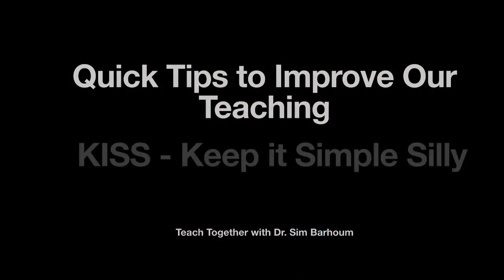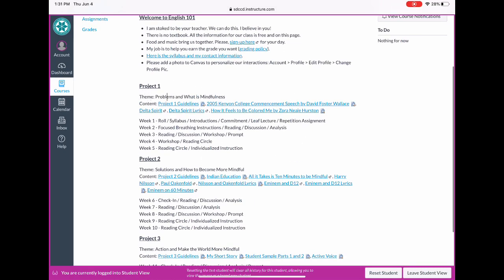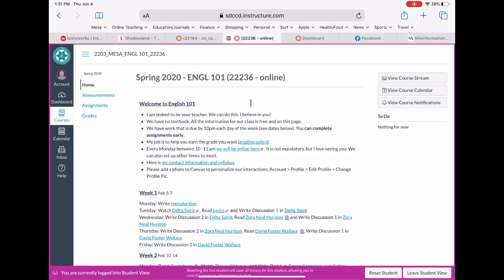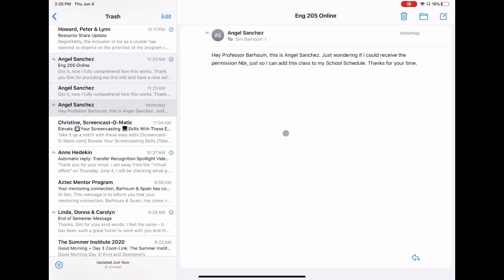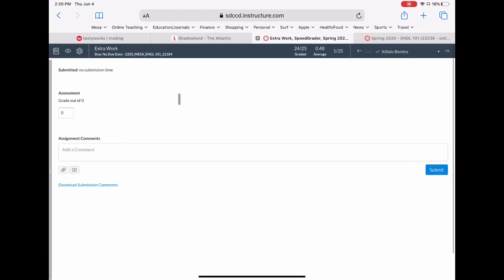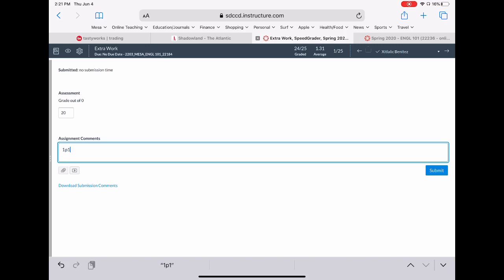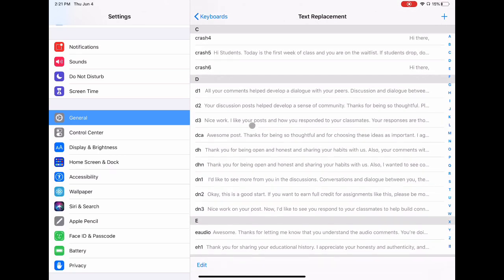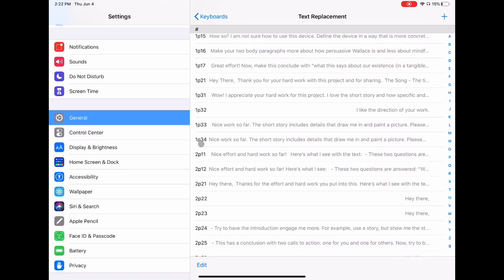Two Quick Teaching Tips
Advice for educators on how to simplify their course and to save time responding.